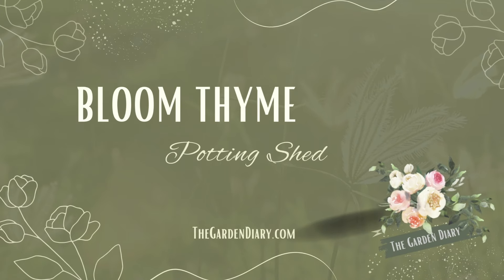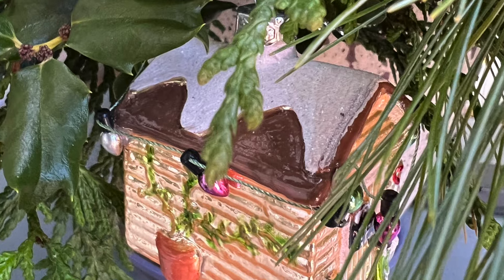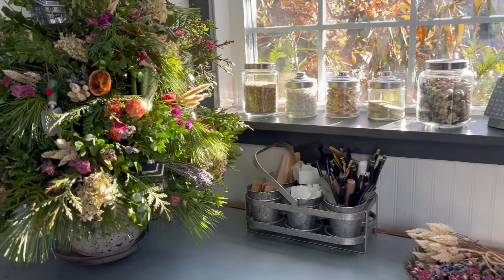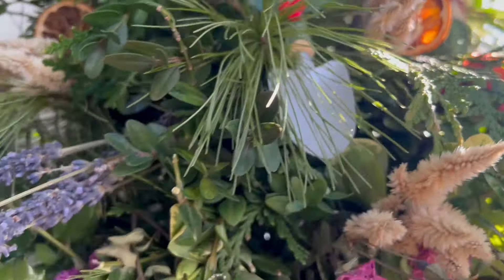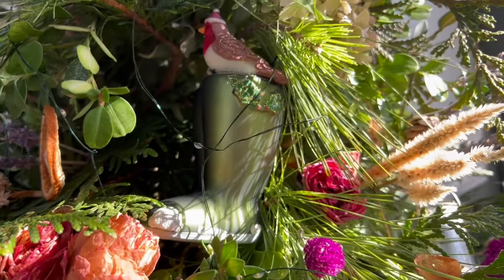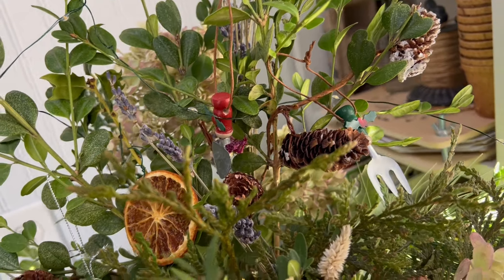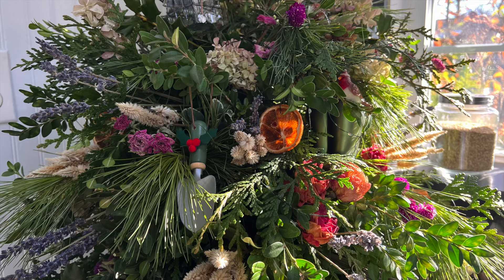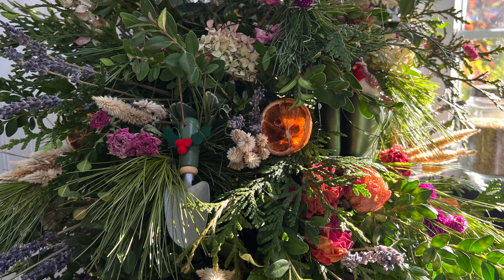POTTING SHED DECOR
Hey friends, on today's video, I share with you my Potting Shed Christmas tree and some of the sweetest gardeny ornaments I found on a recent trip to England.

Wishing you a wonderful Christmas!

FOR MORE OF MY GARDEN ADVENTURES...

Until next time, Have fun in your garden! 🌹🌸🌼